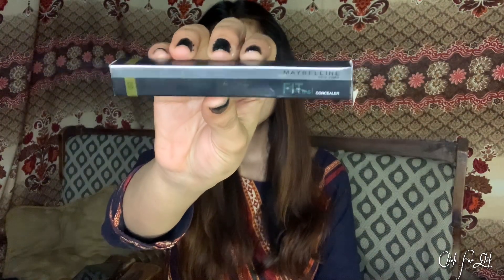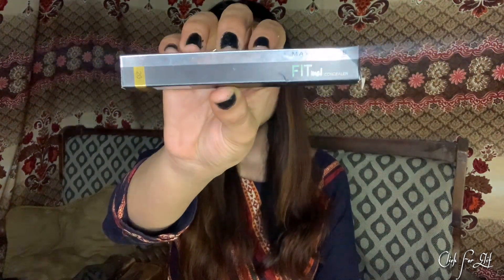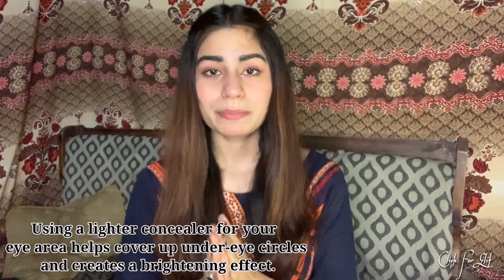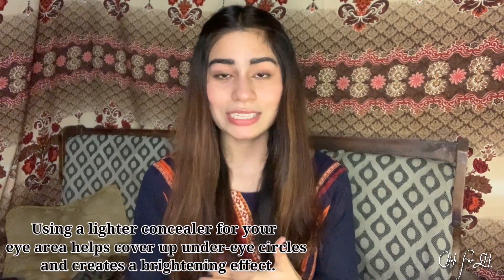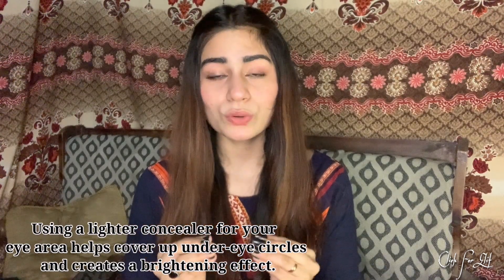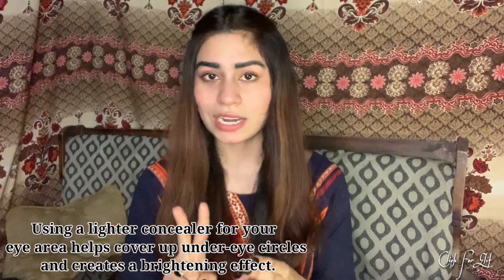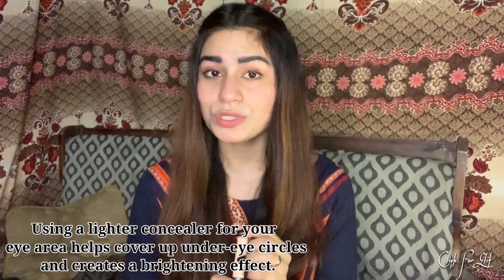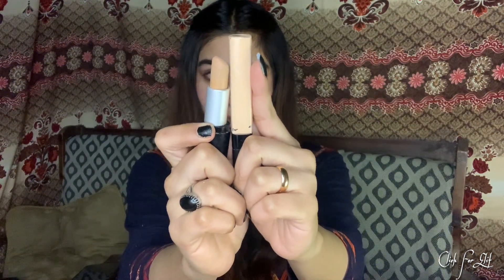Maybelline Fit Me Concealer Vs Christine Concealer | Does maybelline Cover Your dark Circles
How do I choose Maybelline Fit Me Concealer shade?

Vein test: Look at the color of your wrist veins under natural light. Greenish-looking veins suggest a warm undertone, blue or purplish-looking veins indicate a cool undertone, and if your veins match your skin color, you most likely have a neutral undertone.

Which is better Maybelline Fit Me Concealer or age rewind?

Although each concealer has its own pros and cons, it all honestly depends on what you need in a concealer. For example, I'd recommend Fit Me if you want a natural coverage, Instant Age Rewind for long-wearing, and Super Stay for a super full coverage look

Is Maybelline Fit Me Concealer cakey?

Fit Me Concealer corrects the appearance of imperfections. Step 3. Fit Me Powder matifies and sets for a natural, non-cakey looking finish.

Is Maybelline Fit Me Concealer good for acne?
For the best concealer for oily acne-prone skin, we recommend a non-comedogenic liquid concealer that won't clog pores like Maybelline New York's Fit Me Concealer, a lightweight, oil-free concealer that conceals dark circles, redness, flaws, and blemishes.

How do I know my concealer color?
Makeup artists suggest trying different shades of concealer with a swatch test along your cheek and jawline. Applying a small amount of each concealer to your face is the best way to determine your shade match, but another option is to apply each shade to the inside of your wrist.

Can I use concealer without foundation?

If you're looking for a lighter-weight alternative to foundation but don't want to rely on a tinted moisturizer or CC cream, we recommend using concealer alone. It's true, with the right long-wearing or hydrating concealer formula, you'll be able to cover imperfections, even out and keep your complexion looking fresh.

What goes on first foundation or concealer?
foundation
Do I apply concealer before or after foundation? Always apply your foundation first, unless you are using a powder foundation. Applying foundation first creates an even base to reduce overall redness, discoloration and minor blemishes

Should I blend concealer with fingers?
Fingers are best for blending cream products - think concealers, foundations, cream blush, etc. This is because your body heat will blend and disperse better than a brush. The team at BIRCHBOX says it's all about the warmth. The warmth generates slip and movement of the product.

Can I mix concealer with moisturizer?
As a Tinted Moisturizer

"If you wanted to use your concealer one more way, what you could do is mix it with moisturizer and push it into your skin so that it acts almost like a tinted moisturizer or a medium-coverage foundation, depending on how much concealer you mix into the foundation," says Scott.

How long should I leave concealer on my face before blending?
To “bake your makeup” means to let your concealer sit on your face for 10 to 20 minutes before blending it, so that your own body heat enables the makeup to melt into your skin and cause it to change color and texture. This allows for the concealer to be blended more easily for a flawless coverage

What can I use instead of concealer?
10 Products That Work Better Than Concealer
1 of 11. Pink Lipliner. ...
2 of 11. A Q-Tip Dipped in Hot Water. ...
3 of 11. Green Color Corrector. ...
4 of 11. Cortisone. ...
5 of 11. Dermaflage. ...
6 of 11. Photo: Getty Images. ...
7 of 11. Eye Drops. ...
8 of 11. A Dab of Homeoplasmine.